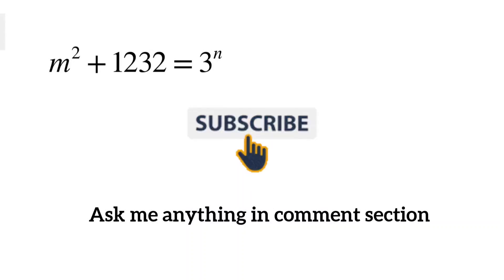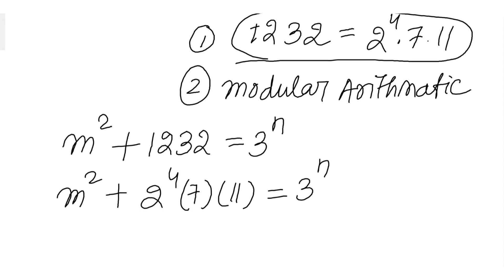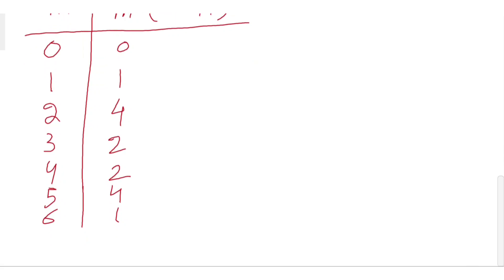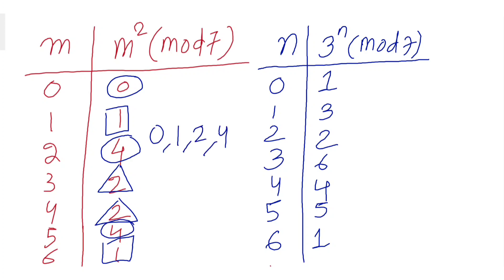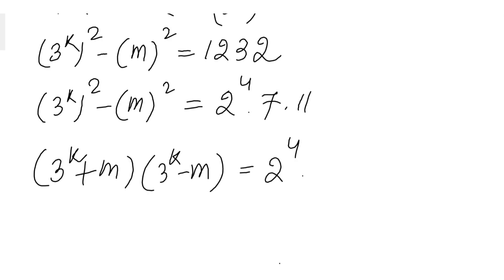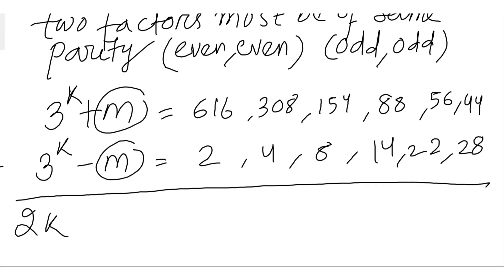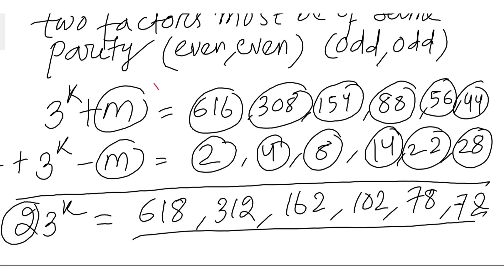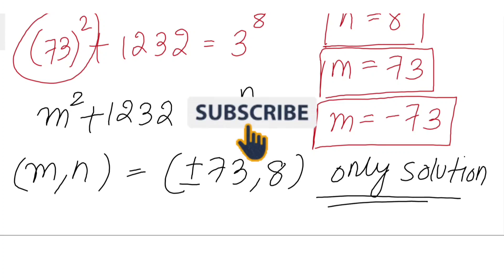A beautiful number theory problem from international mathematical Olympiad